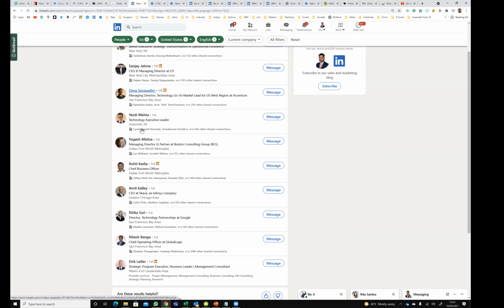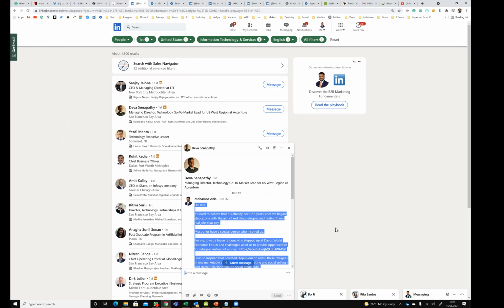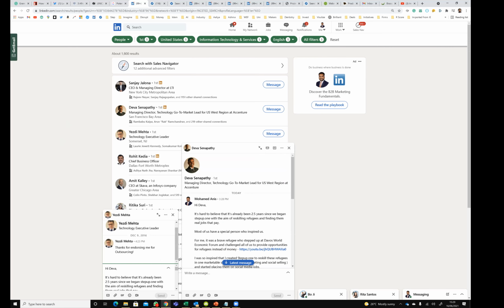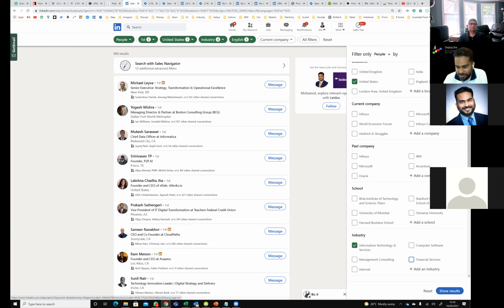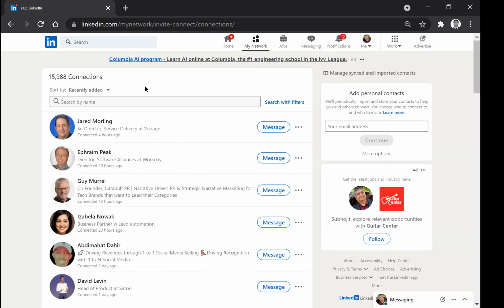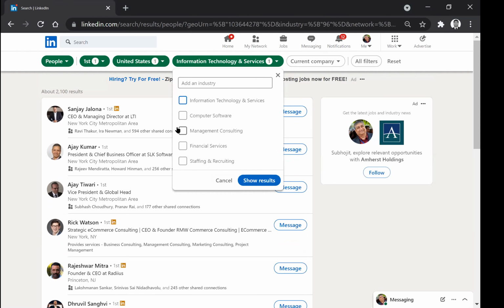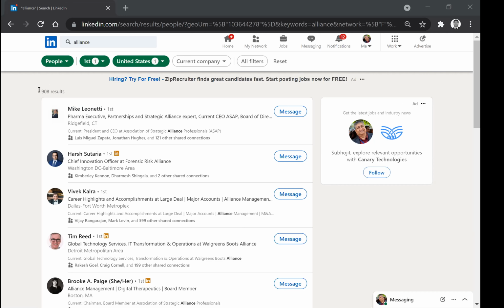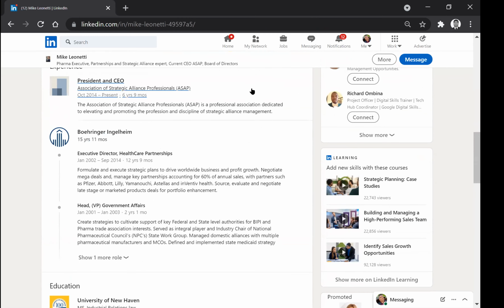How can anyone help Stepup One graduates as Volunteer Country Leads?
What inspired us to start Stepup.One? We believe access to education and access to opportunity is a fundamental human right.

Inspired by the opening speech of the WEF co-chair from Kakuma Refugee Camp , We created in order to re-skill the refugees on UNHCR camps in Social Media Marketing and connect them to global opportunities that pay.

We started reskilling our pilot team of refugees at the Kakuma Refugee Camp in Jan 2019 and have since found employment for all of them.

Based on our continued success, We have also started at the Kutupalong Refugee Camp in Cox bazaar and the Hope Hub in Kampala.

Our vision is to scale this idea by reskilling refugees and finding jobs for 5000 refugees at the Kakuma refugee camp and make this into a self-sustainable engine run by our own refugee graduates leading and executing the training, sales, and delivery.

Our long-term mission is to "repeat this successful model" across every refugee camp across the globe and impacting the 70+ million forcibly displaced population.

Our graduates drive business impact for clients through 2 key services.

1. Driving Revenues through N=1 Social Media based Selling 📈

◾ Step 1 - Understanding the client context and direction 🧭
◾ Step 2  - Re-framing it into a powerful story ✍🏾
◾ Step 3 -  Converting it into a compelling video  🎞️
◾ Step 4 -  Identifying the target audience/buyers  🎯
◾ Step 5 -  Connecting  with them using the video 🔗
◾ Step 6 -  Conversing with the connected audience  🧕 - 👨‍💻
◾ Step 7 -  Closing the sale / Formalising into meetings 🤝

2. Driving Recognition through Social Media Marketing 🐦

◾ Step 1 - Baseline the client's social media standing 🌡️
◾ Step 2 - Identify and Follow the client's business influencers  📢
◾ Step 3 - Identify and Connect with the client's buyers  🦸
◾ Step 4 - Start with Likes & Shares  ❤️
◾ Step 5 - Comment & Tag relevant stakeholders  💬
◾ Step 6 - Engage with the point of views and videos  📽️
◾ Step 7 - Re-baseline and Report  📊